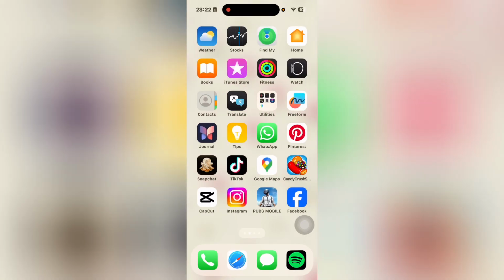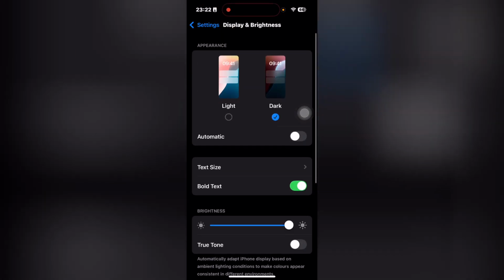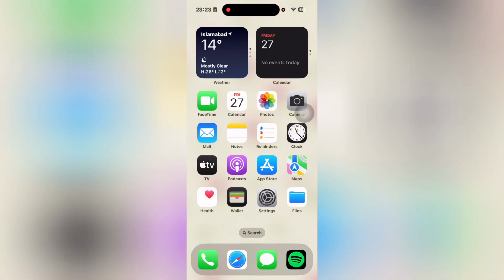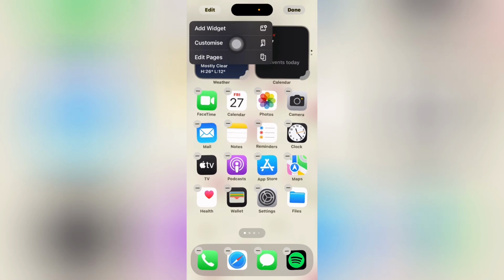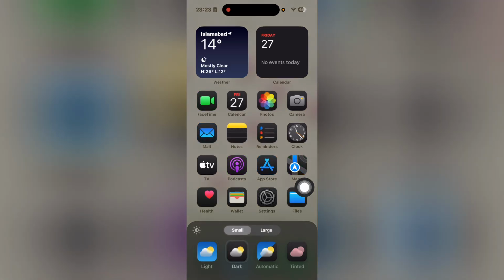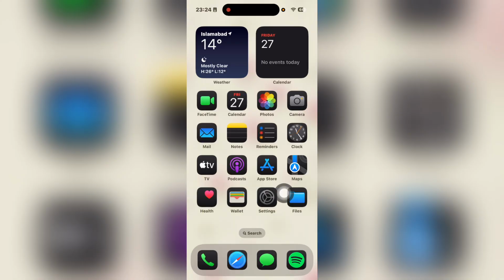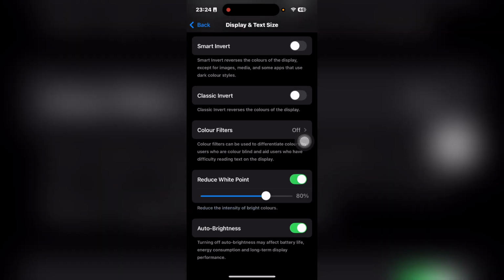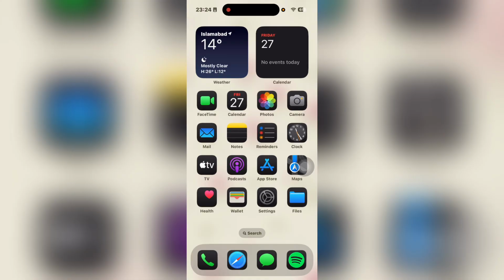How To Enable SUPER DARK Mode on iPhone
Hello guys and welcome back! In this video, I'm going to show you how to enable a super "dark theme" on your "iphone tricks". We'll go through the basic steps of "how to turn on" this feature in "ios 16" and cover additional "tips and tricks" to optimize your display. These "mobile tips" will help you personalize your device's appearance.